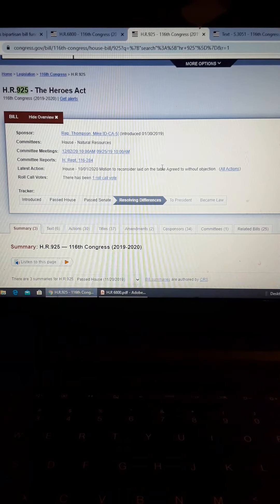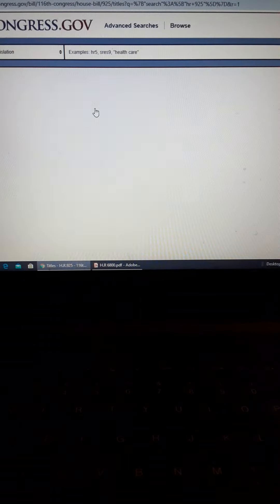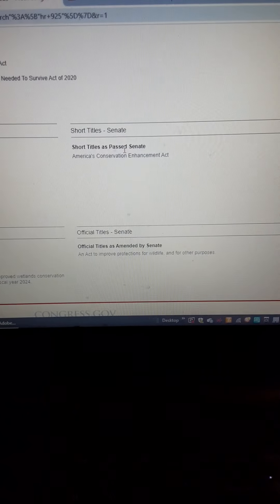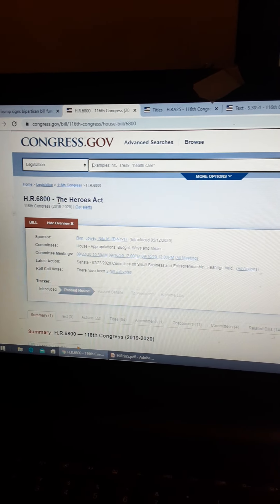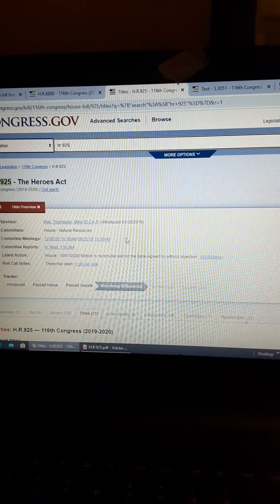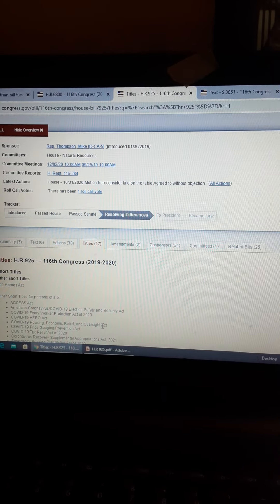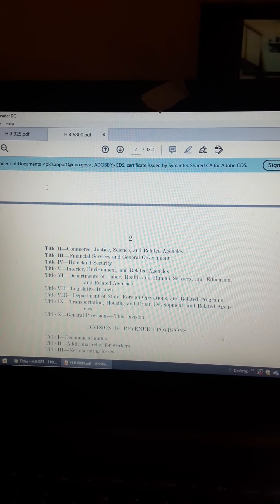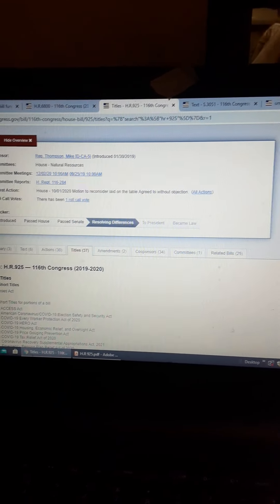H.R 925 vs H.R 6800. Both titled The HeroesAct but are they different...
UPDATE: I FOUND OUT THAT 925 IS AN UPDATED VERSION OF 6800.